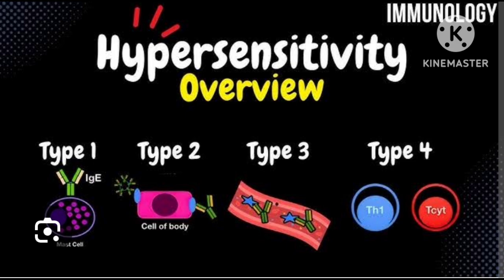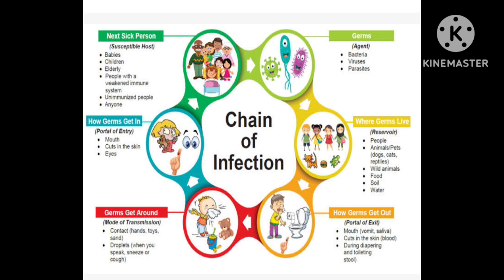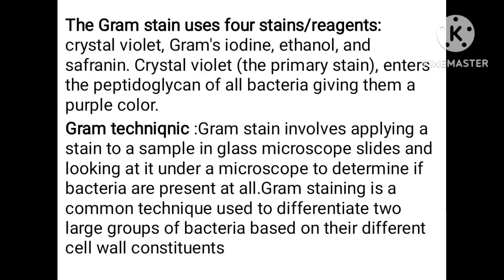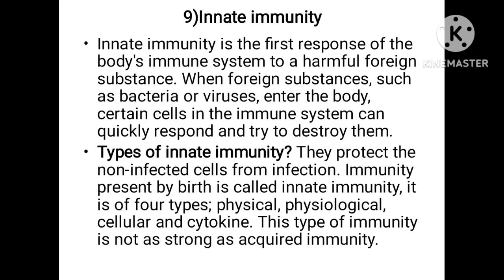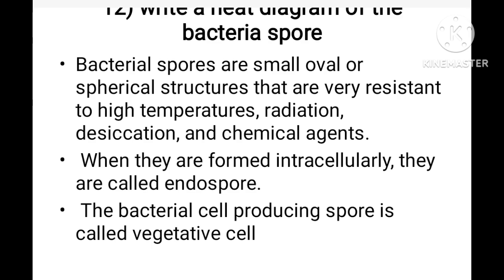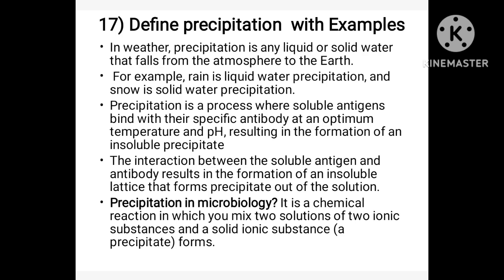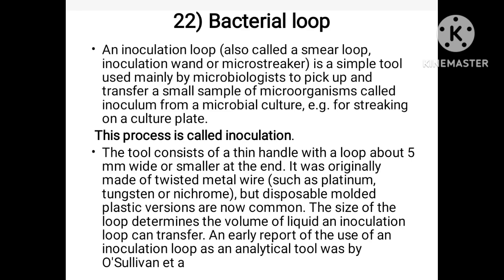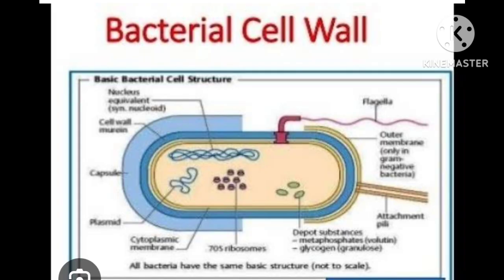2021 Microbiology DMLT second year students